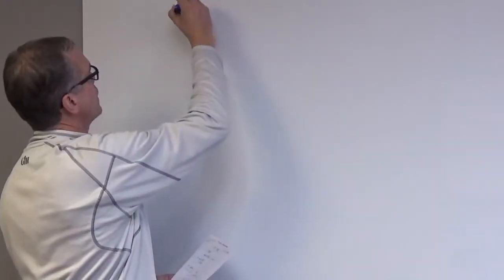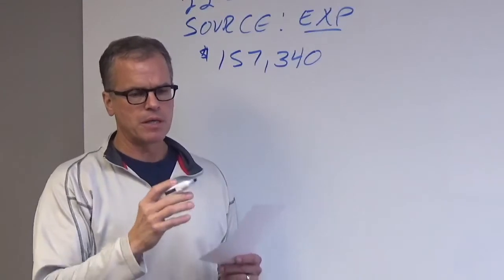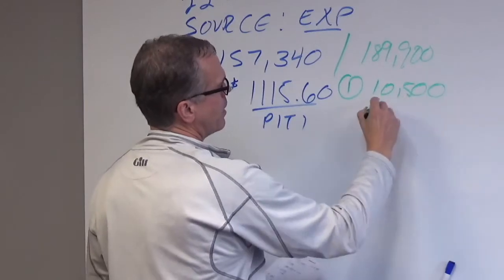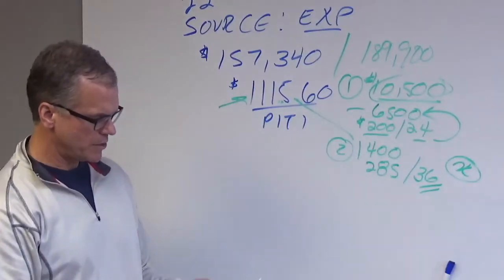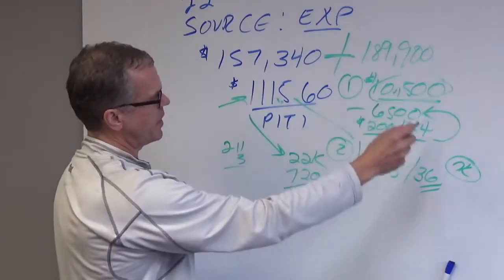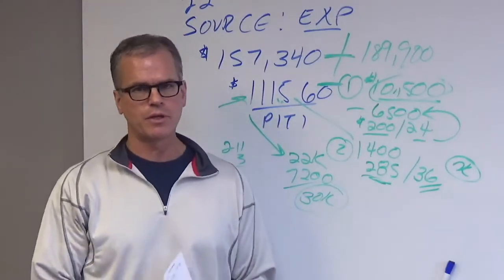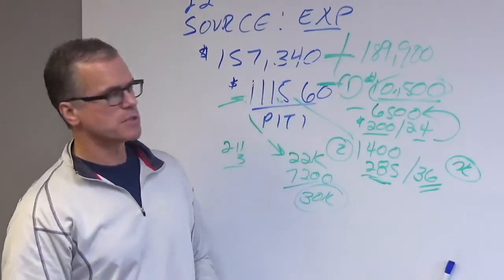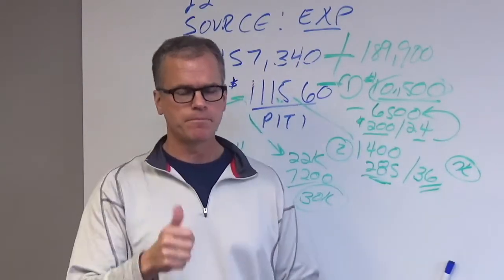Deal Structure Sunday #6: How To Make 50K With This One Simple Deal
Happy Sunday! In this episode, Chris goes over a pretty simple deal. This "simple" deal will produce $50,000! How would you like to have a few of these babies this year?

★☆★ About Smart Real Estate Coach ★☆★

At Smart Real Estate Coach, we empower individuals and families to create the life of their dreams. We encourage aspiring investors and entrepreneurs to take the first step towards creating REAL income with real estate.

After many years of coaching and constantly doing deals himself independently, Chris Prefontaine founded Smart Real Estate Coach in 2014, bringing in his son Nick, daughter Kayla, and son-in-law Zachary as the company began to grow. The family team coaches investors on how to properly scale and automate their businesses throughout North America — all without using their own cash, credit, or taking out bank loans to buy property. Our team buys and sells homes in our own market every month. We then mentor, coach, and consult students and Associates all around North America to do the exact same thing. We stay current because we’re in the trenches ourselves.

Smart Real Estate Coach is made up of several media properties, including coaching and mentorship programs, a YouTube channel, a podcast, several annual live events, a series of fully online self-guided courses with 100+ videos and more. Through our collection of self-guided video programs, group coaching, and one-on-one consulting, we teach these business owners to STOP building a company for someone else and start working on taking control of their own financial future. Our family team teaches them:

• How to set up the necessary foundation for a successful real estate business: our vendors, virtual systems, lead generation, and more.
• How to potentially generate the number of leads you’ll need to allow you to accomplish the goals you seek financially.
• How to find the best properties in your area and not fight over deals with other investors due to the unique techniques within our niche.
• How to buy a gorgeous home for yourself without a loan or making a down payment.
• How to create 3 paydays per deal vs. getting paid once like a wholesaler of flipper.
• The different ways to buy homes without your cash or credit and still profit between $45,000-$200,000 per deal with all 3 paydays.

Between our existing Associates across North America (which we’ve dubbed the “Wicked Smart Community”) and our own deals, we’re still completing 12-15 deals every month and control, as of now, tens of millions of dollars’ worth of real estate with little to no money down. If you’re serious about making money in the world of real estate investment, then team up with the family business that gets results!